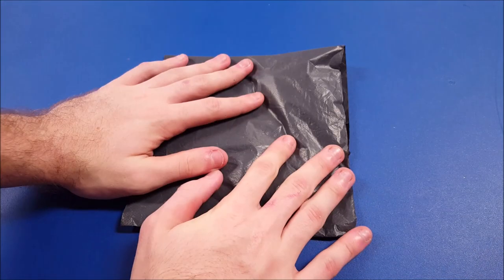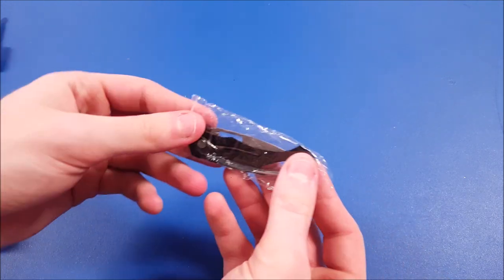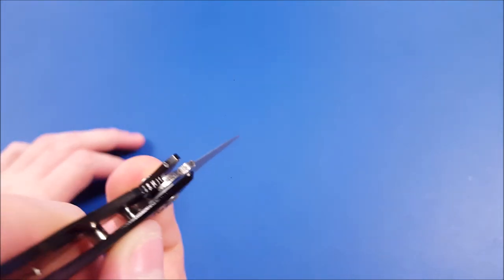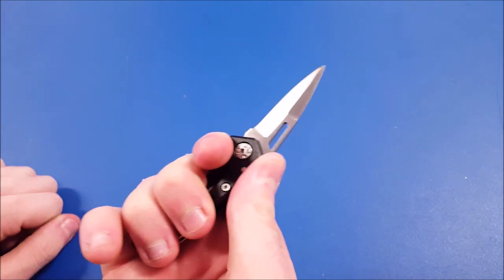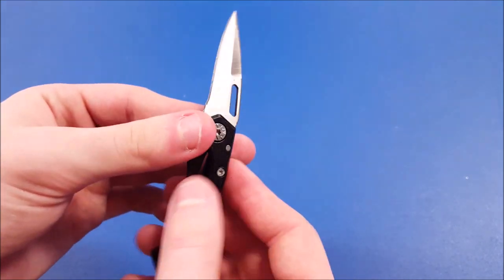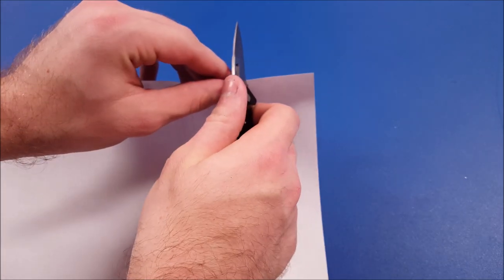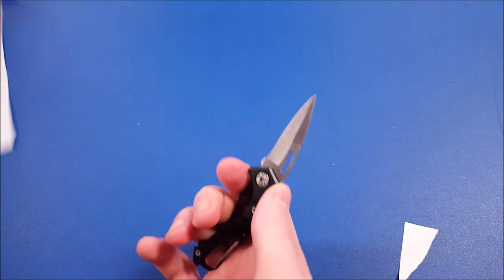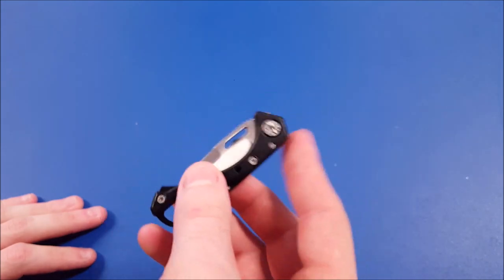Random Reviews Ep. 73: $1 Carabiner Knife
In this episode of OverTheTable's Random Reviews I will be reviewing a carabiner pocket knife that I found on ebay for just $1! ENJOY!